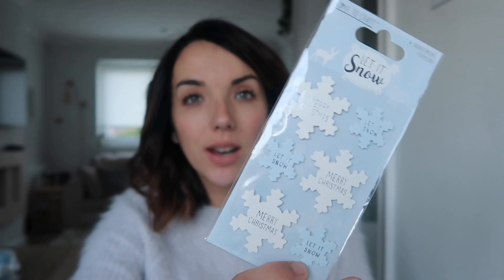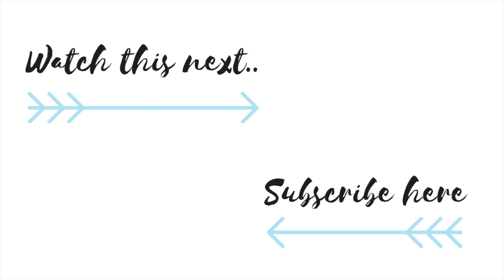CHRISTMAS POUNDLAND HAUL 2018 | WHATS NEW IN POUNDLAND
Hey everyone! My name's Eilidh and I'm a soon to be mum-of-two! I have a two year old little boy, Oliver, and his little brother is due in January. I'm also recently married so although I can't say it with out laughing, I also have a HUSBAND called Andy and we all live together in Glasgow, Scotland. I've been vlogging for a year, and make 3 videos a week (mon, wed, fri at 7pm) all about family lifestyle, interiors, budgeting, fashion, cleaning etc. I cover just about everything! I also write a blog called and I'm a regular on the old instagram too (@maisymeowblog).